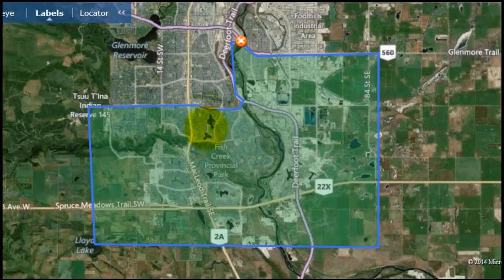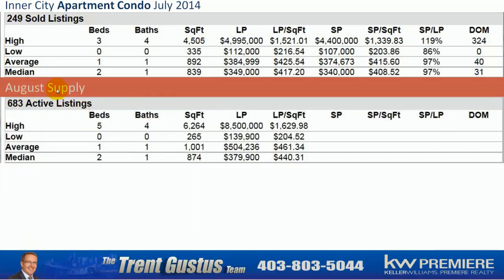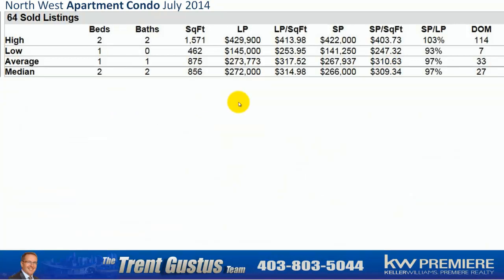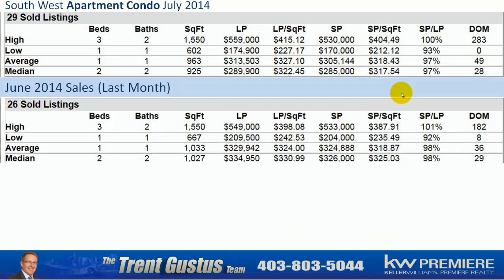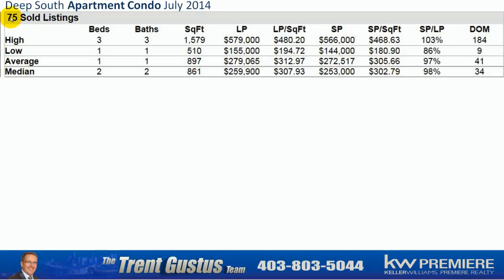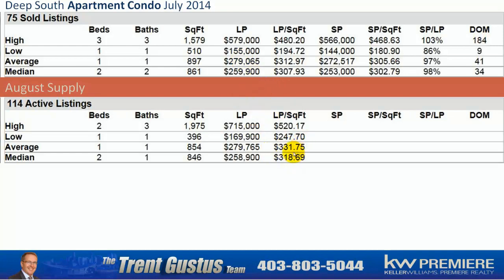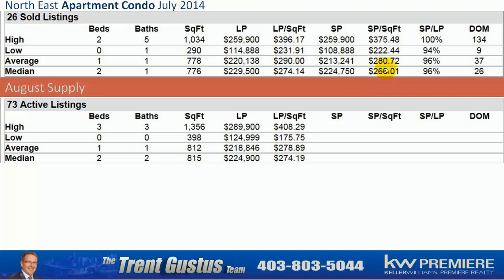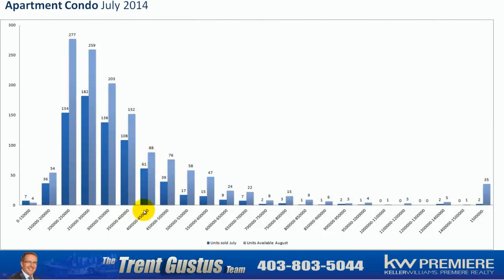Calgary Apartment Condo Report Aug 2014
Find out why condo stats are so different from the rest of the market. This report is exclusively for Apartment condo's in Calgary, by square footage and quadrant and inventory supply.